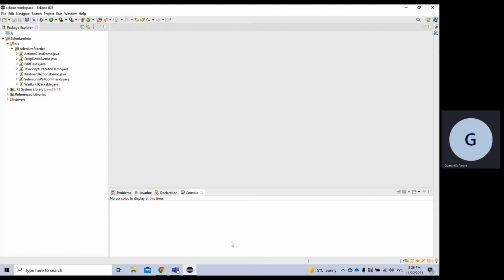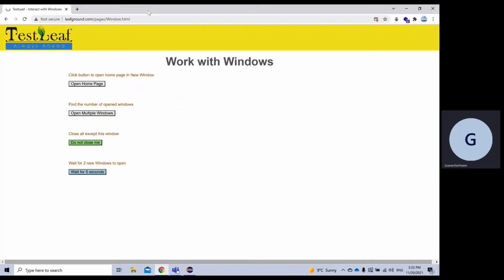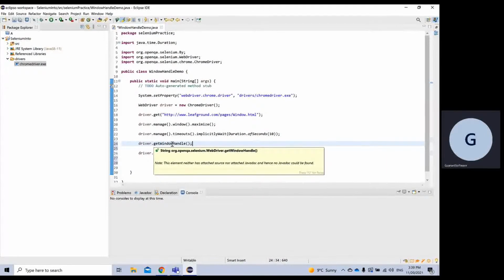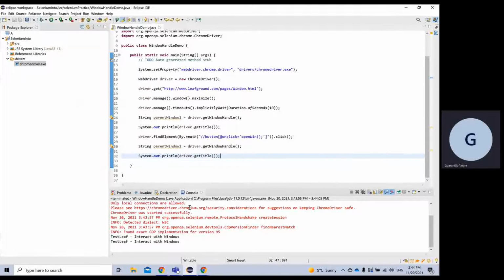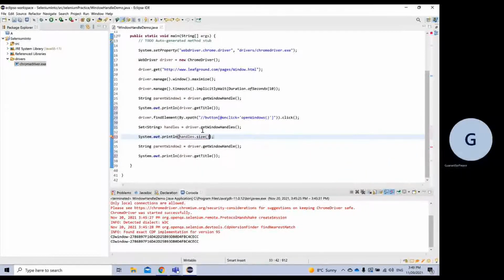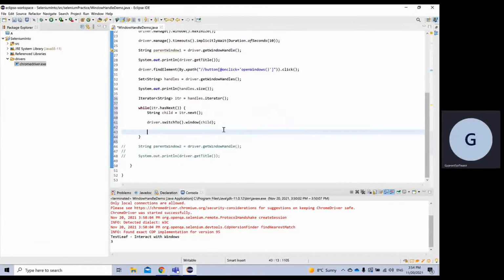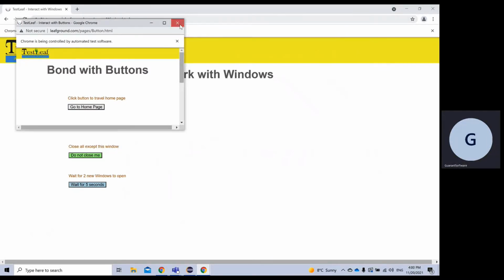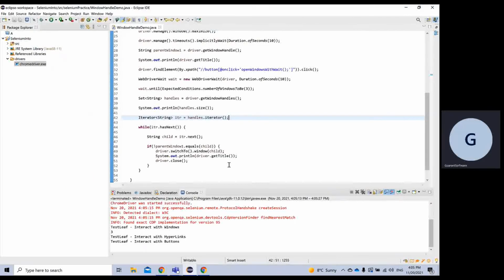How to handle multiple windows in Selenium